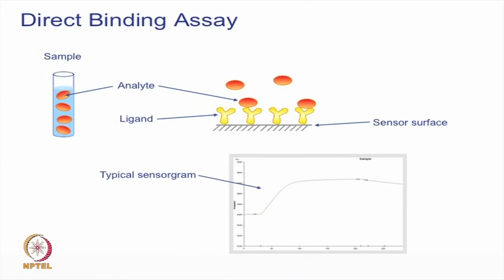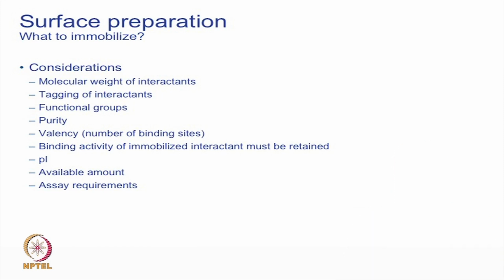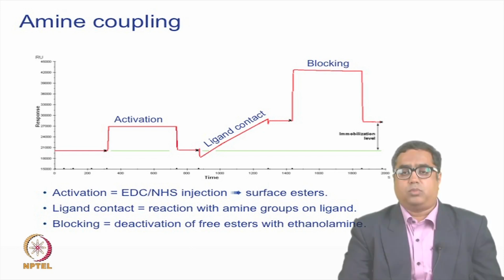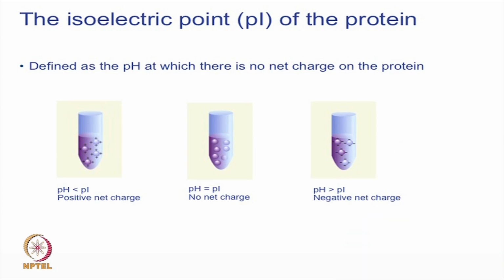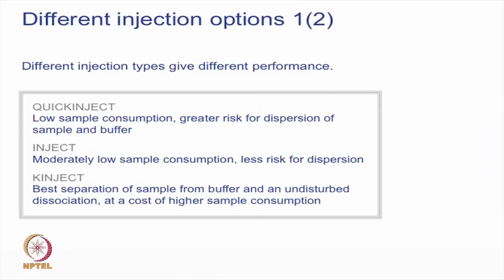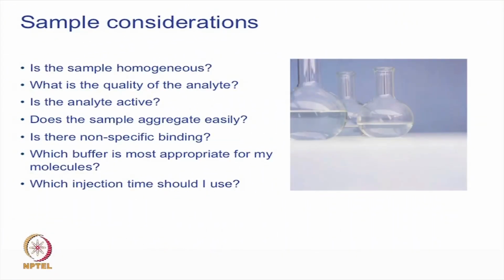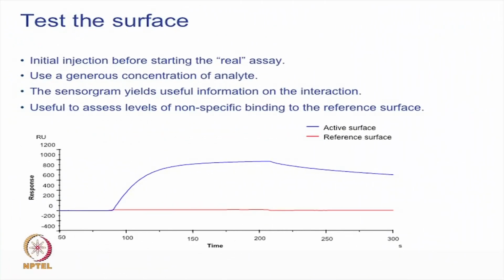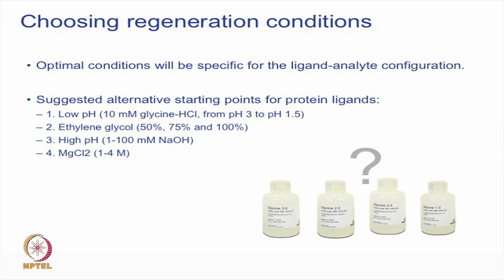Basics of SPR: Experimental design